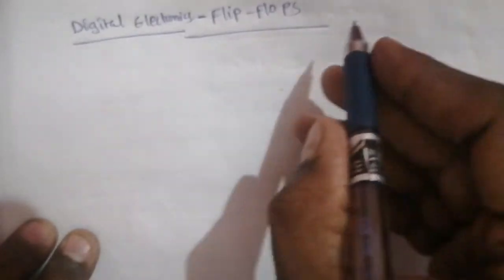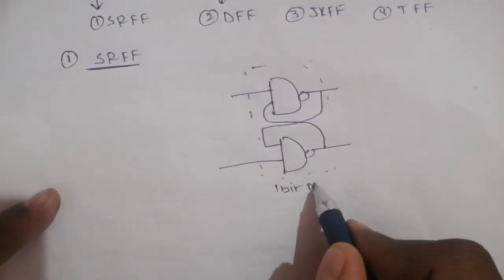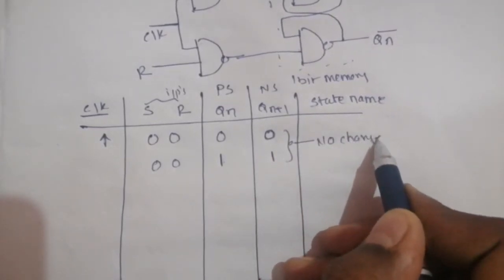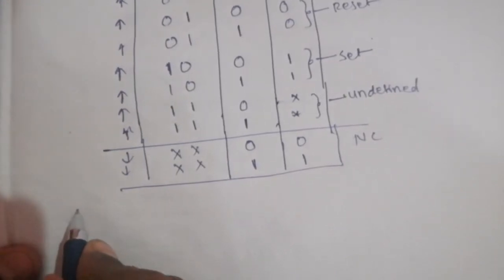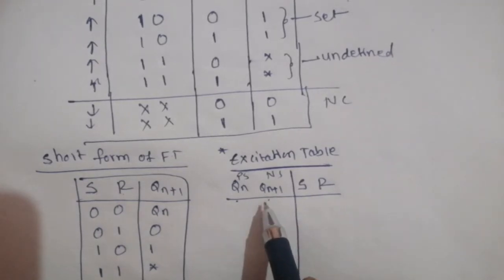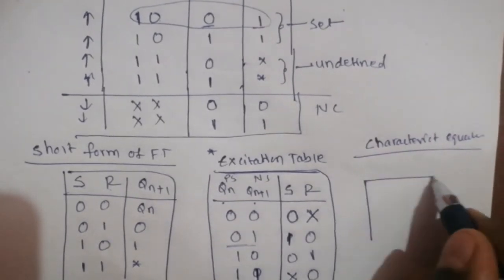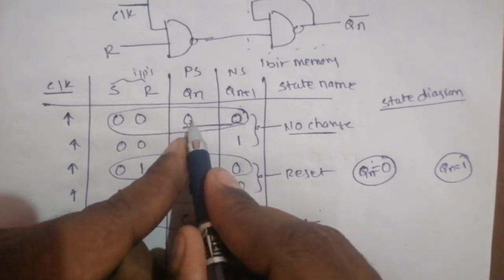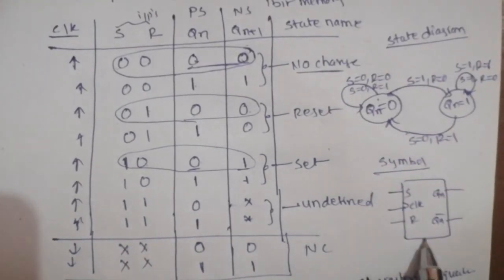DIGITAL ELECTRONICS/ SEQUENTIAL LOGIC CIRCUITS / FLIP-FLOPS/ SR FLIP-FLOP